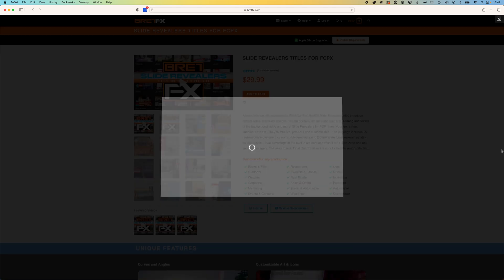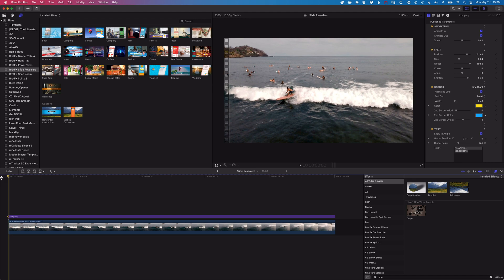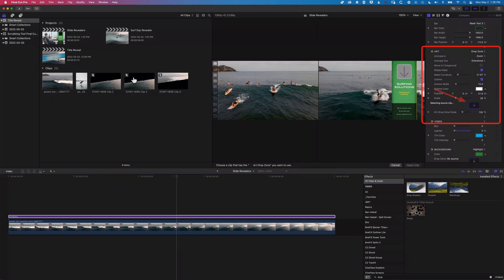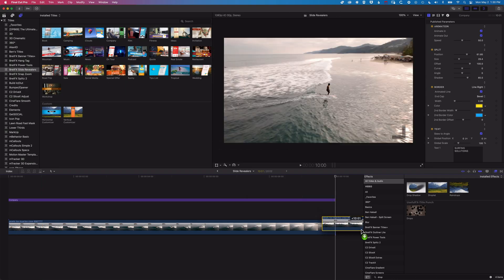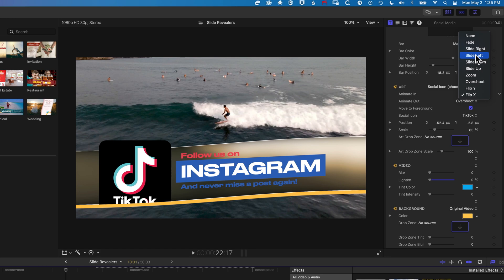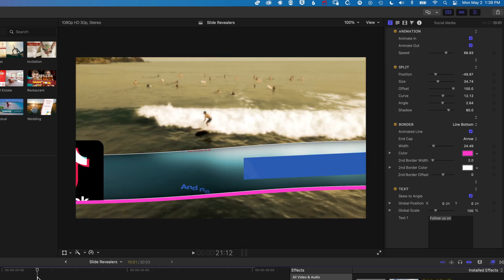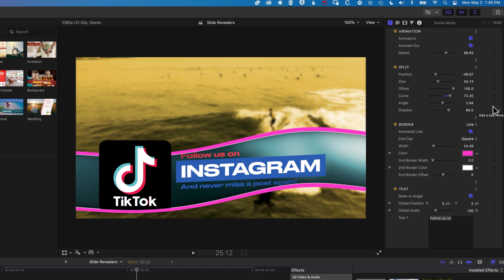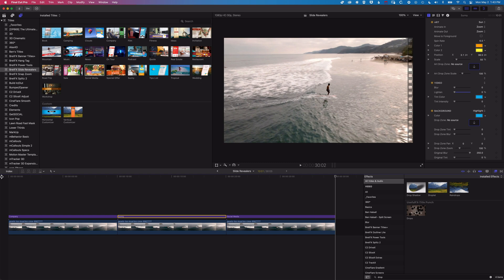Slide Revealers Plugin for Final Cut Pro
In this video we look at the Slide Revealers plugin from BretFX. Create professional text animation soft your videos with this smart and easy-to-use plugin.

PLUGIN USED IN THIS TUTORIAL